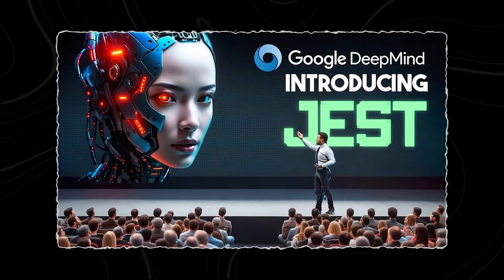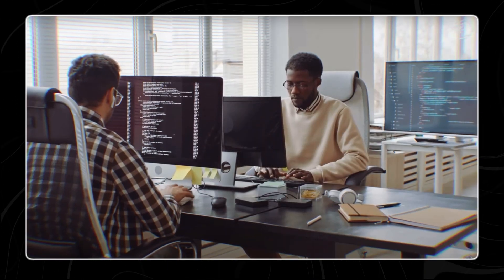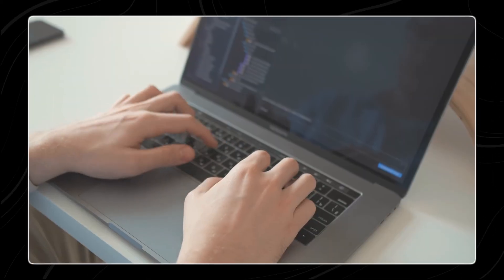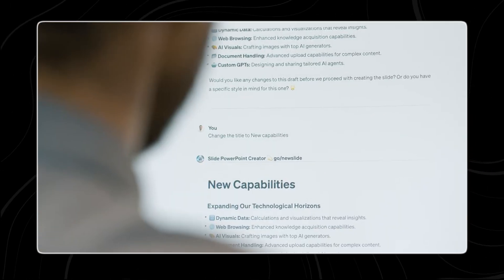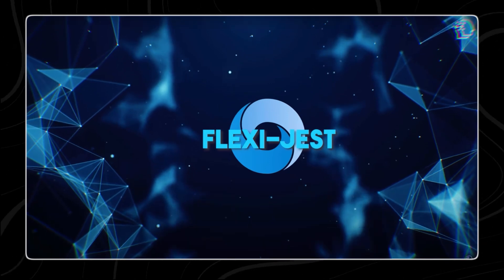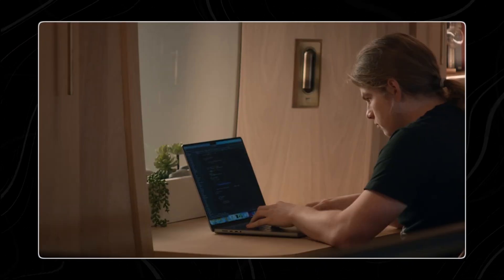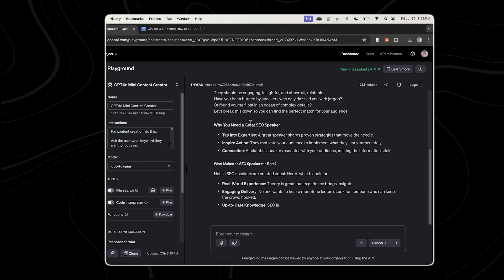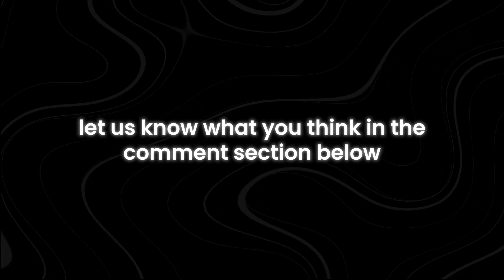Google DeepMind Introduces JEST (A New AI Training Method 13x Faster & 10X More Powerful)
Are you curious about the latest advancements in AI? Google DeepMind has just introduced JEST, a groundbreaking AI training method that is 13 times faster and 10 times more powerful than previous methods. This video dives into the innovative techniques behind JEST and explores how it promises to revolutionize the field of artificial intelligence.

In this video, we'll break down the key features of JEST and explain how it achieves such remarkable speed and power. We'll discuss the underlying principles and technologies that make this new AI training method a game-changer. Whether you're an AI enthusiast or a professional in the field, you'll find valuable insights and detailed explanations.

Join us as we explore the potential applications and implications of JEST. From enhancing machine learning models to accelerating AI research, JEST opens up new possibilities for various industries. We'll also look at real-world examples and case studies to illustrate the impact of this powerful training method.

How does JEST work in AI training? What are the benefits of using JEST in AI development? How is JEST different from other AI training methods? What industries can benefit from JEST? How can JEST improve machine learning models? Make sure to watch the video for all these answers and more.